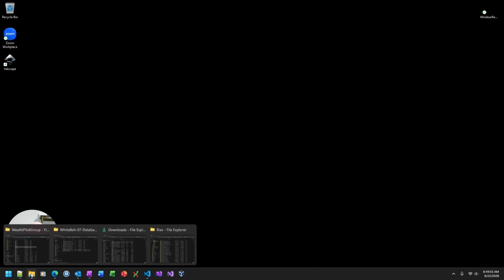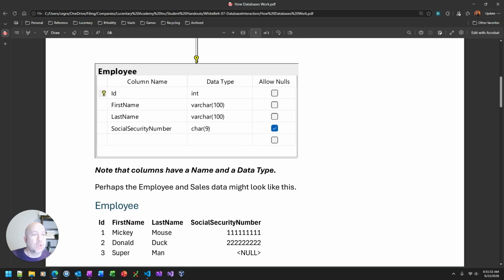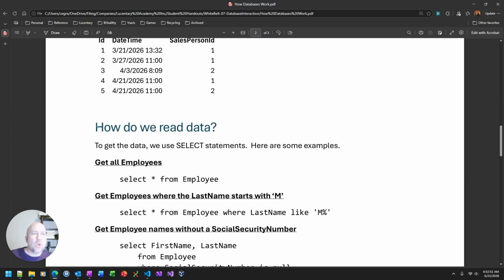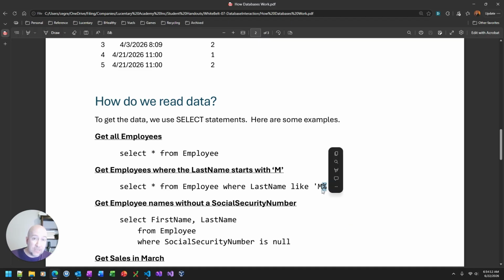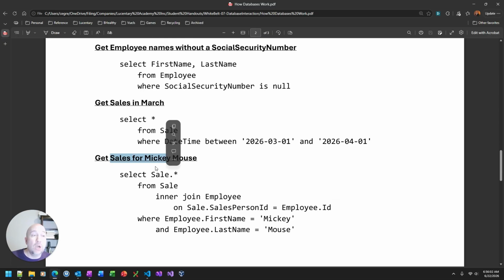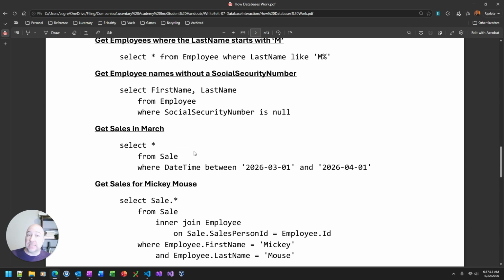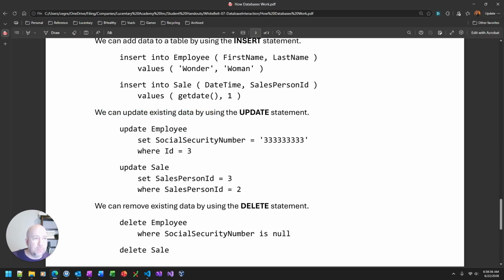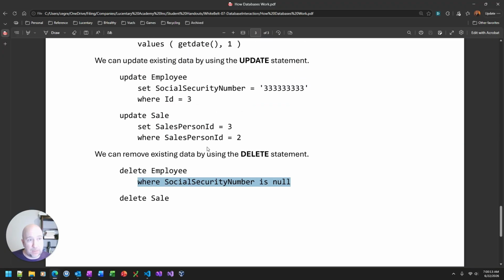White Belt - Class 7 - Database Interaction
This video explains how databases work and how to interact with them using SQL for the class seven shareable packages activity. It compares a database to a spreadsheet with linked tables, using an example with employee and sale tables connected by a one-to-many relationship where salesperson ID references employee ID. It demonstrates data retrieval with SELECT, including filtering with LIKE and NULL checks, finding sales between March 1, 2026 and April 1, 2026, and using JOIN to filter sales by employee name. It also covers data modification with INSERT, UPDATE, and DELETE, including warnings that DELETE without a WHERE clause removes all rows from a table.